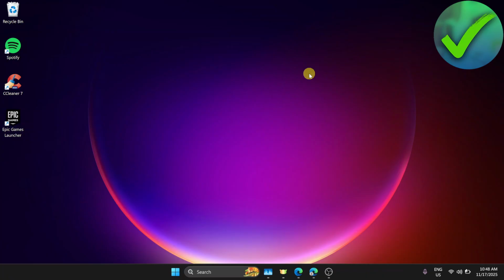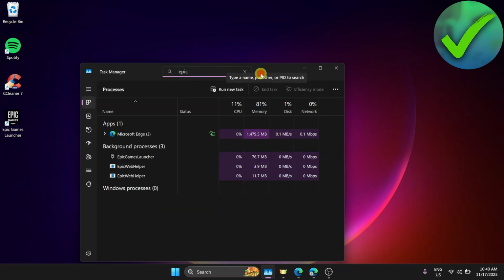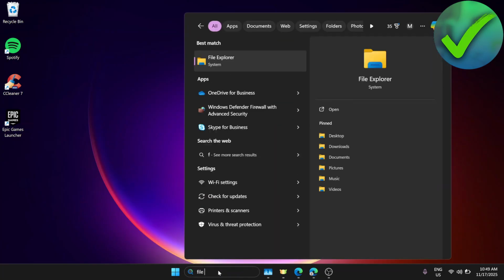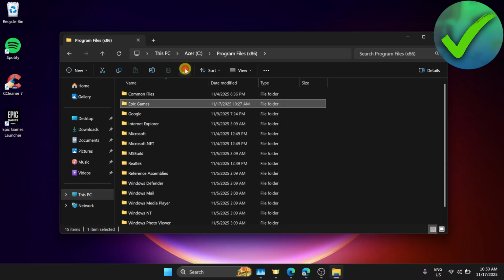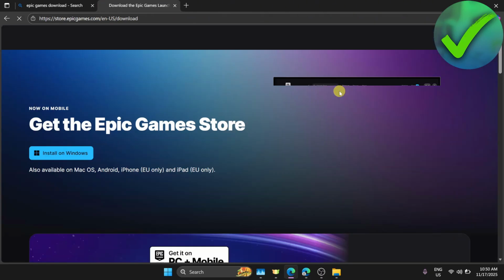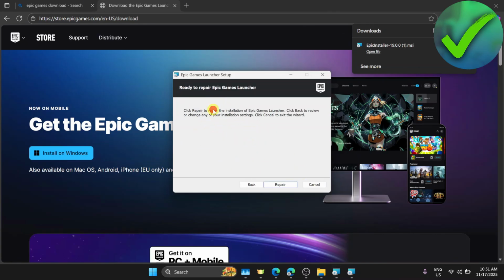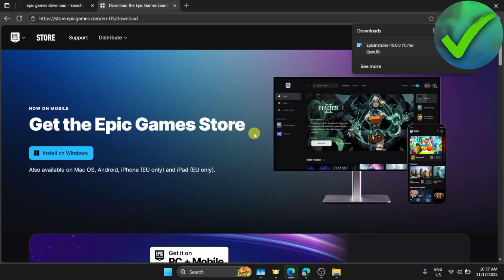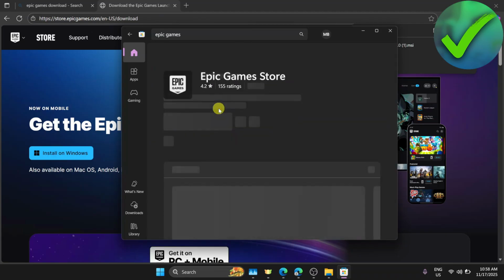How to FIX Epic Games Launcher Setup Wizard Ended Prematurely (2025)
In this video I show you how to FIX Epic Games Launcher Setup Wizard Ended Prematurely 2025

Do you want to know how to solve problem the epic games launcher setup wizard ended prematurely 2025? Then I'll show you how to fix the epic games launcher setup wizard ended prematurely windows 11 easily.

This is a step by step Epic Games tutorial on how to fix the epic games launcher setup wizard ended prematurely